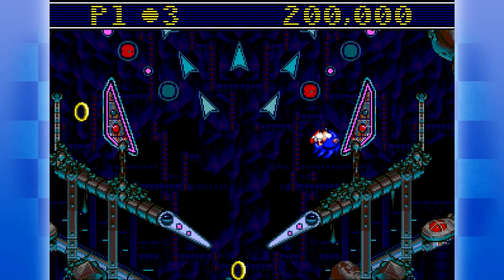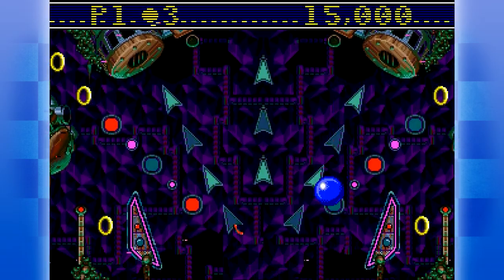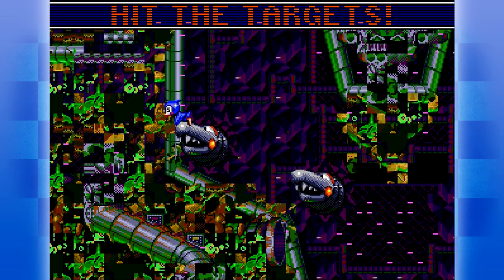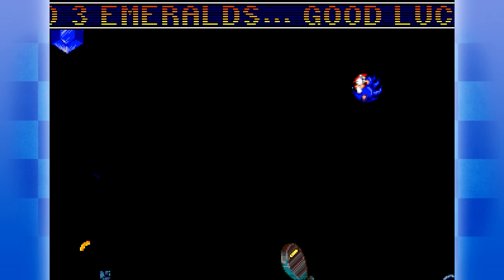HAVING A BALL | Sonic Spinball Corruption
I had such high hopes for this one.
Though some of the visual effects were out of this world.